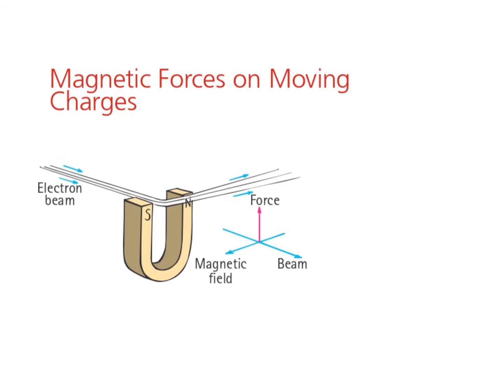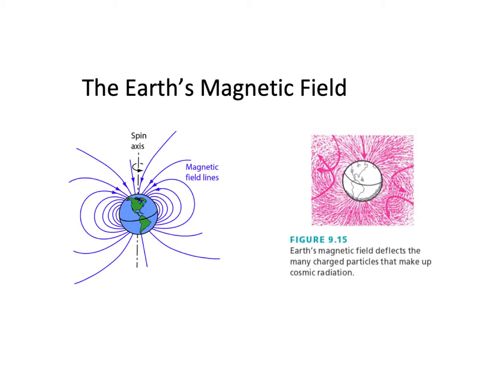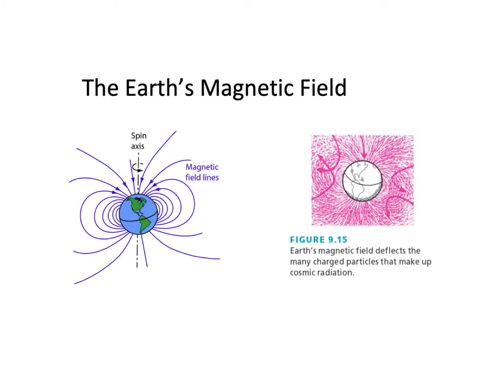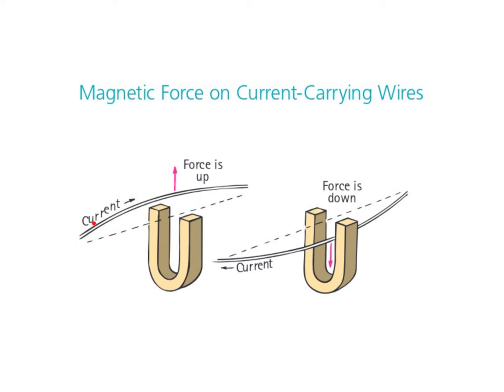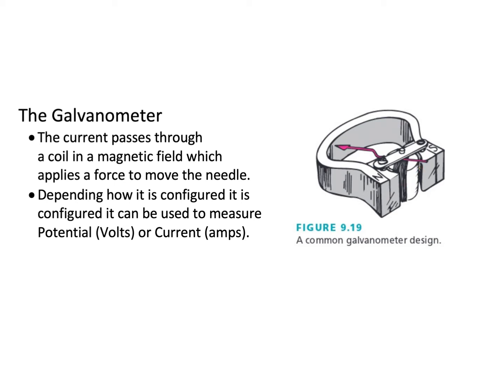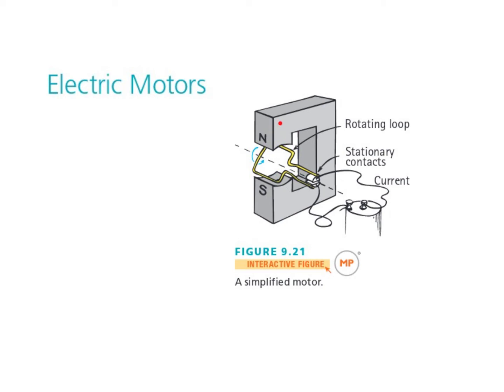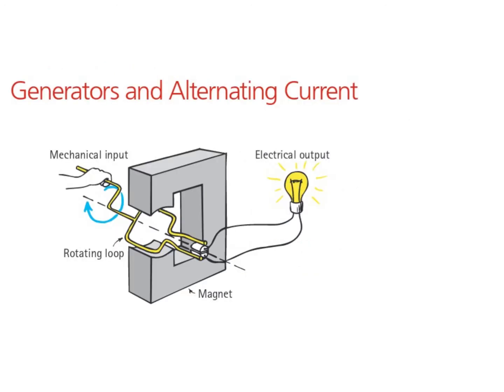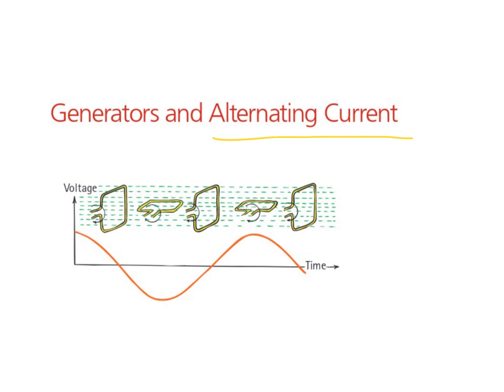Psci Chapter 9 Lecture Part 2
Here we look at the force on moving charges and currents passing through a magnetic field, electrical meters, motors, and generators